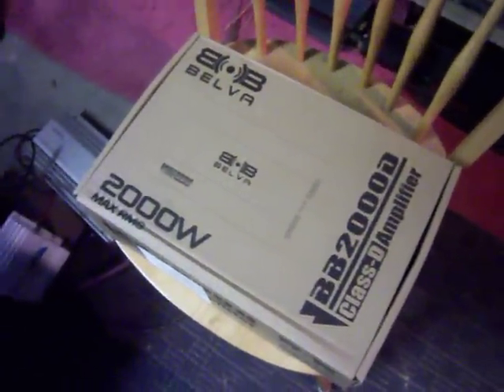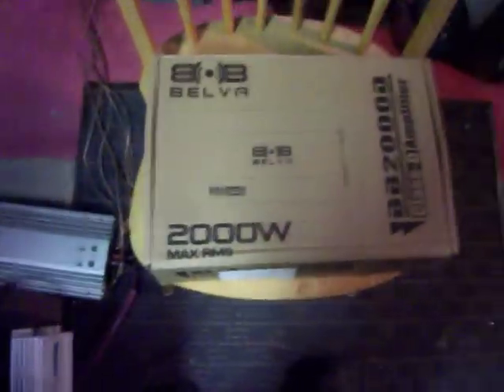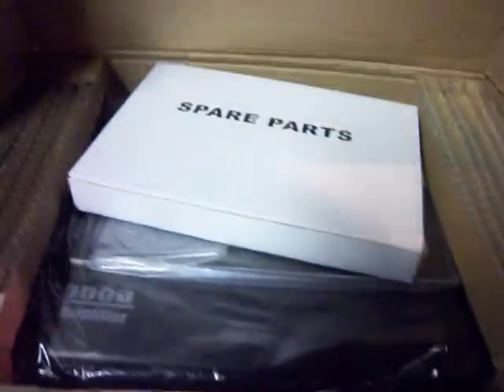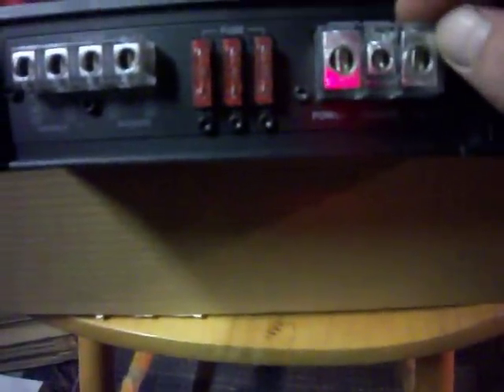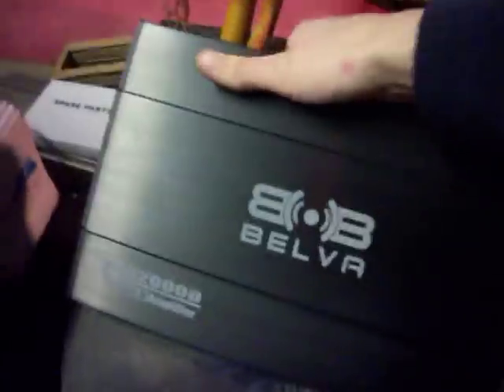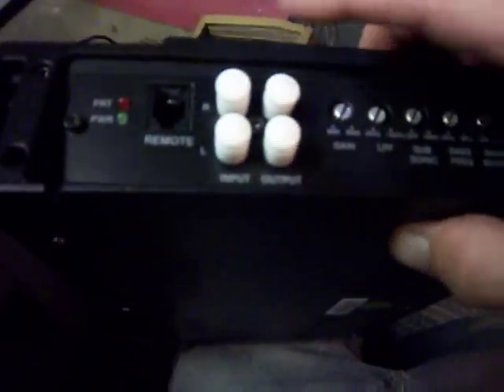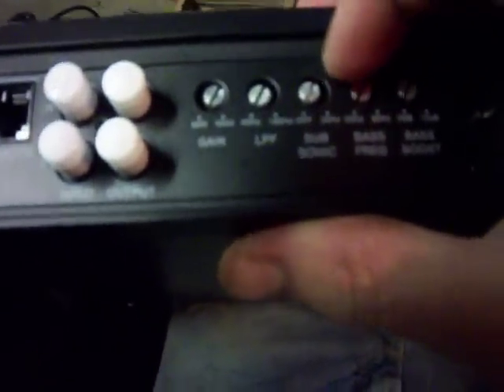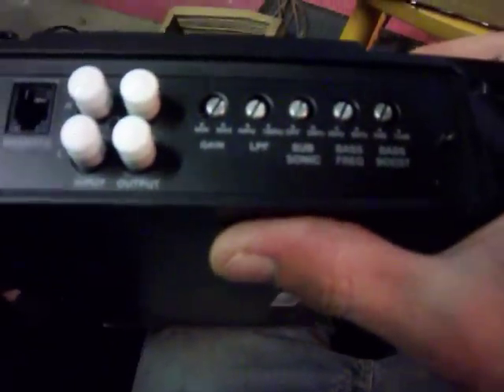New Amplifier ! Belva BB2000 Mono Amplifier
i picked up this amp to try out , as you all know im always trying to test as many new brands and equipment for you as i can . im gonna use this amp in my sony build for now . for the price of this amp i was shocked at how well built it was . also very happy with the tuning options it gives you . so far the only thing i wish it had was bigger wire inputs though not a big deal im gonna pick up some cheap 4ga to 0ga adapters and problem solved :)
BB Series Monoblock Class D Car Amplifier
RMS Power Rating:
    4 ohms: 540 watts x 1 chan.
    2 ohms: 900 watts x 1 chan.
    1 ohm: 1200 watts x 1 chan.
Max power output: 2000 watts x 1 chan.
Pulse Width Modulated MOSFET power supply
Wired remote bass level control included
LED power (green) and protect (red) indicators
Variable Bass Boost (0 to +12 dB bass boost adjustable between 30-80 Hz)
Preamp RCA outputs to daisy chain multiple amps
3-way protection circuitry (thermal, overload, and speaker short protection)
Heavy duty aluminum alloy heat-sink
Input sensitivity:
    Low level: 100mV-6mV
Variable low-pass filter (40-180 Hz, 12 dB/octave)
Subsonic filter (12 dB variable from 20Hz - 50 Hz)
Dimensions: 12-1/2"W x 8-1/4"D x 2-1/4"H